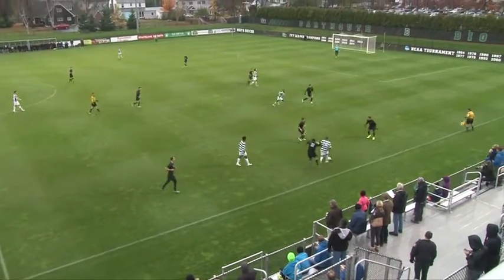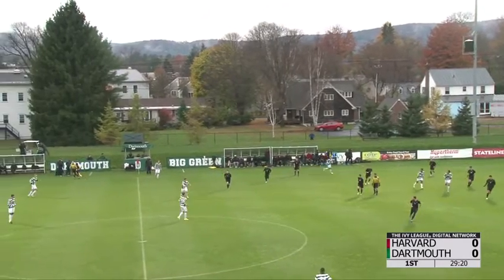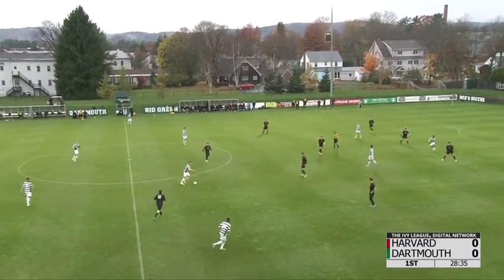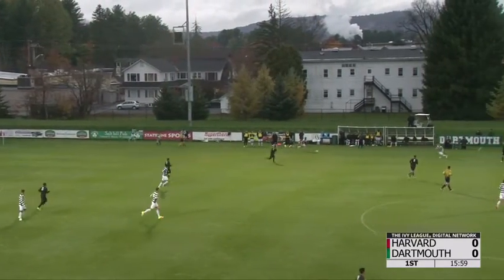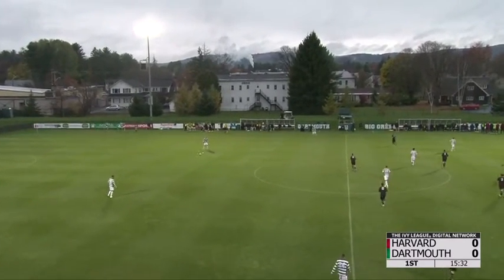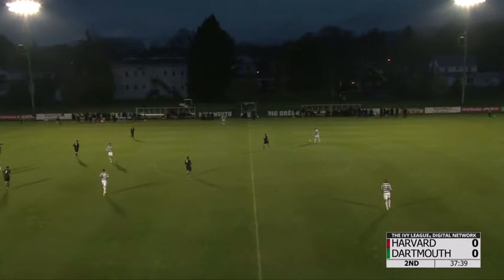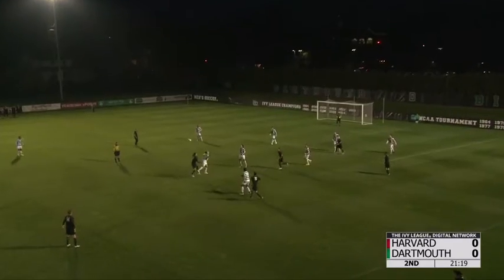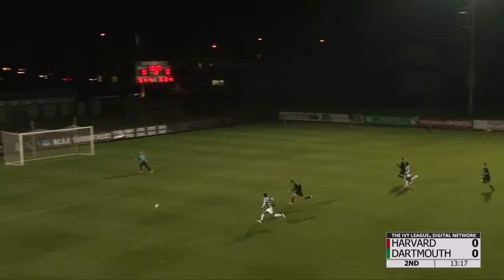Dartmouth Men's Soccer Highlights vs Harvard 2016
Dartmouth Men's Soccer Highlights vs. Harvard 10/29/2016